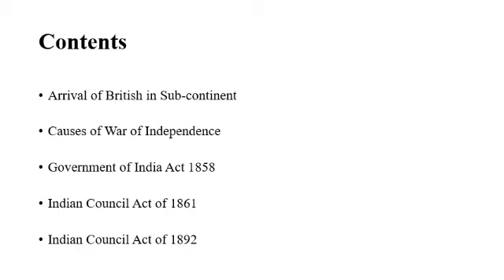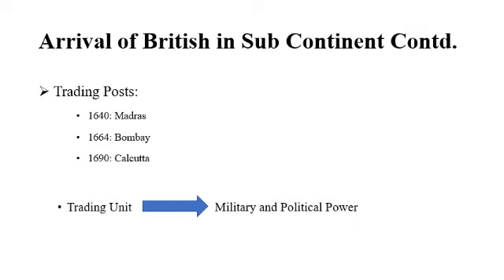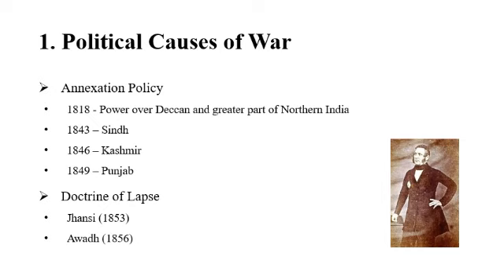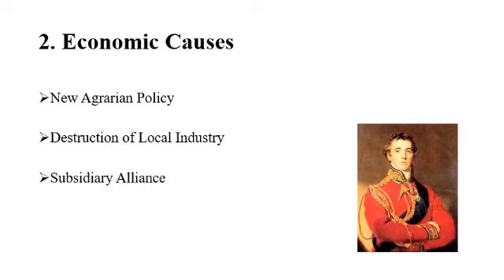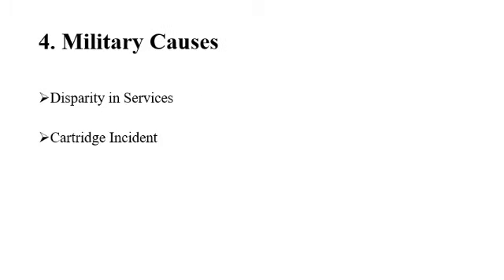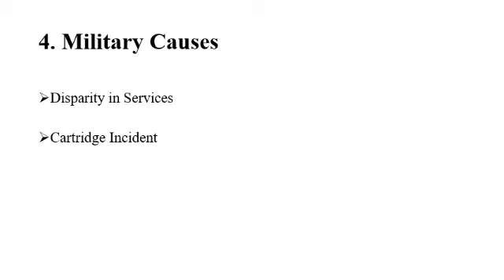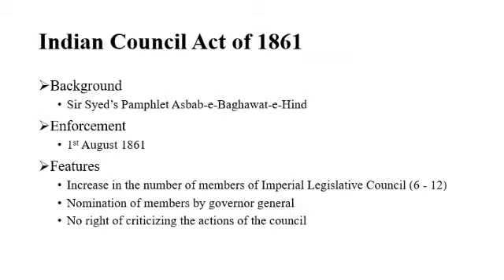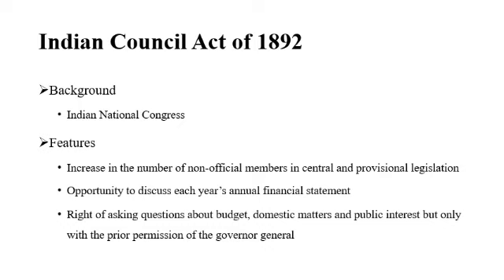APSACS Class 8 History Lecture # 1